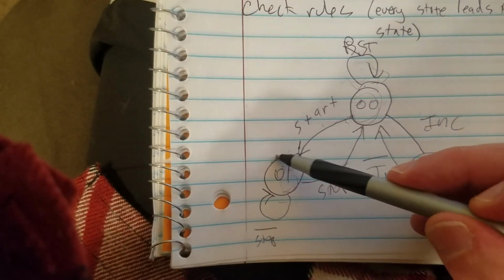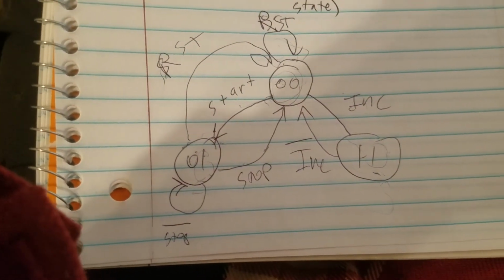11.3 Stopwatch state diagram discussion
11.3 Stopwatch state diagram discussion